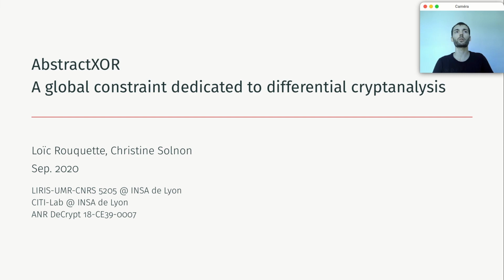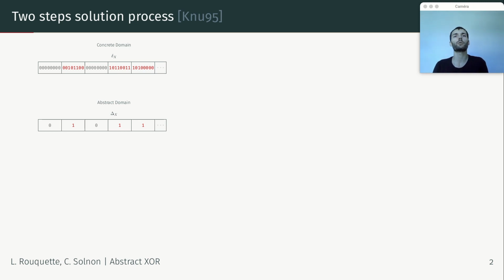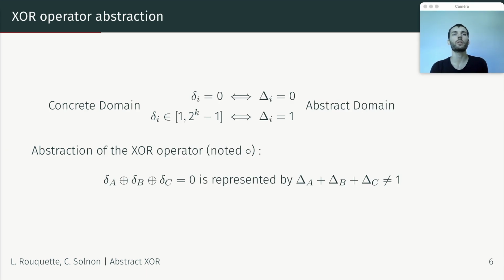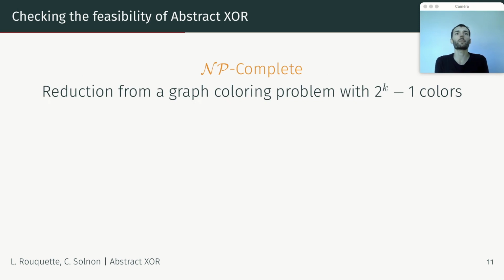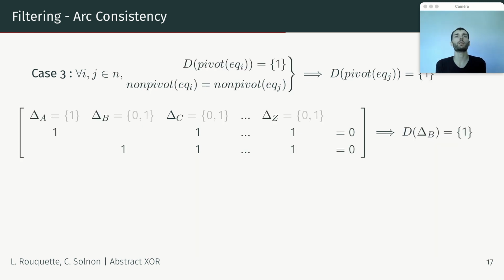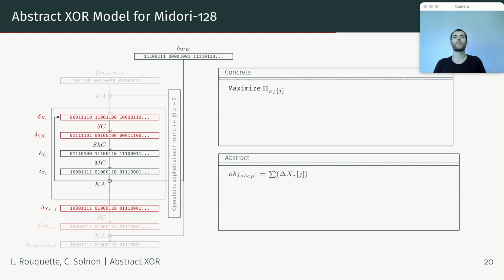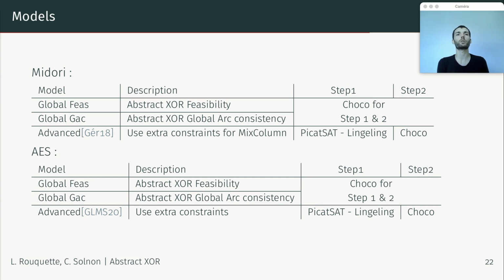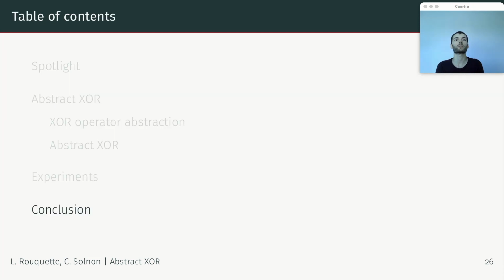CP2020 abstractXOR: A global constraint dedicated to differential cryptanalysis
Presentation of CP2020 paper "abstractXOR: A global constraint dedicated to differential cryptanalysis" by Loic Rouquette and Christine Solnon